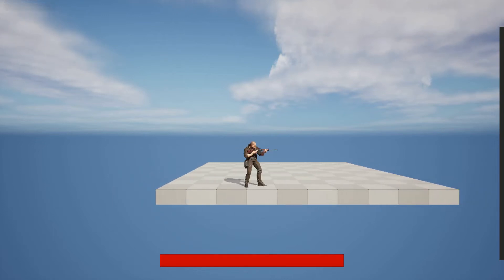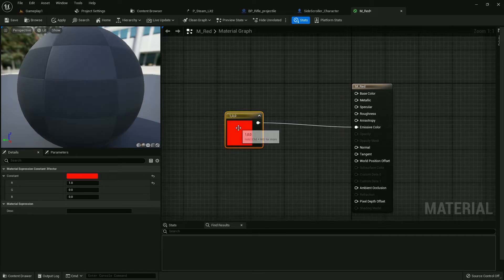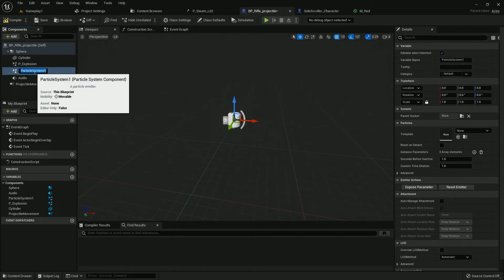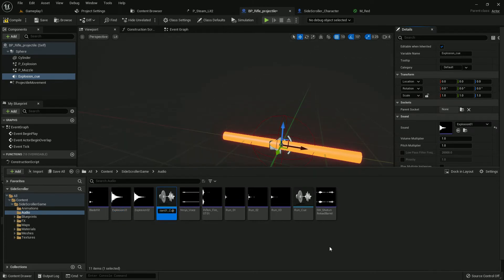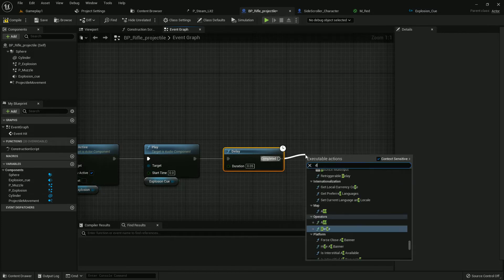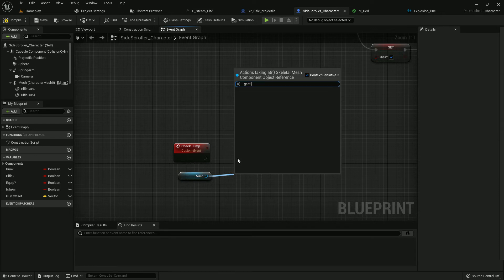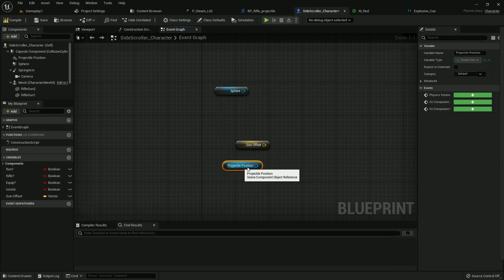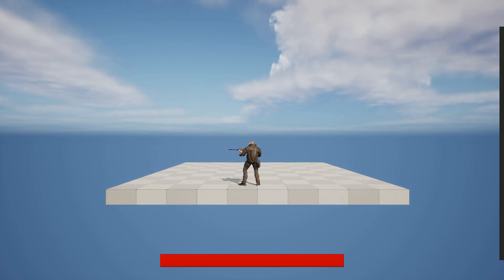Gun Function 2: Side Scrolling Tutorial part-8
Hi, This is Side scrolling gun tutorial 2. Previously I show gun tutorial part 1. In this tutorial player can fire the gun when it equip and can not fire when it's unequip or Jumping